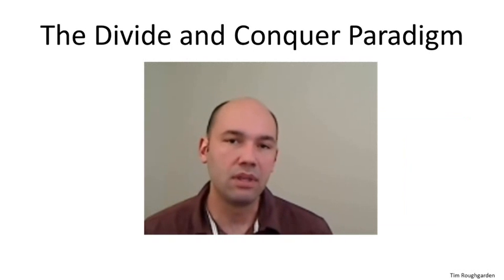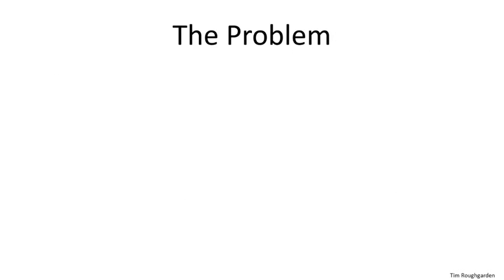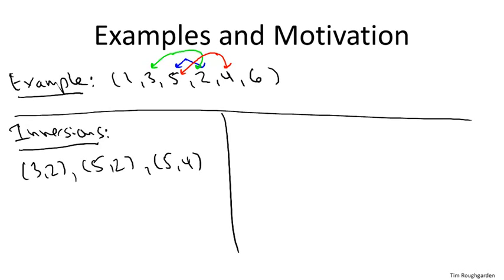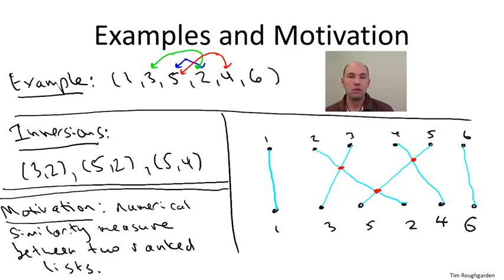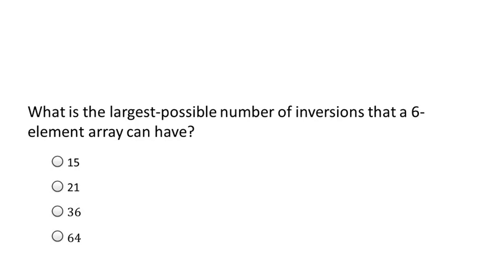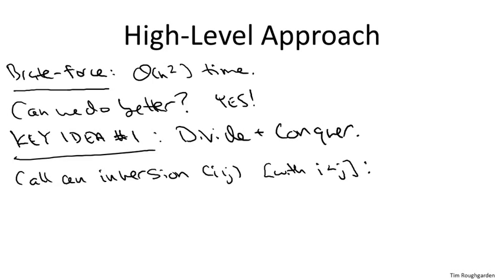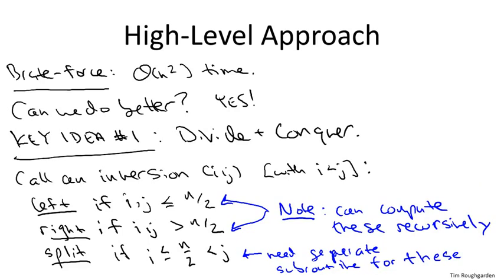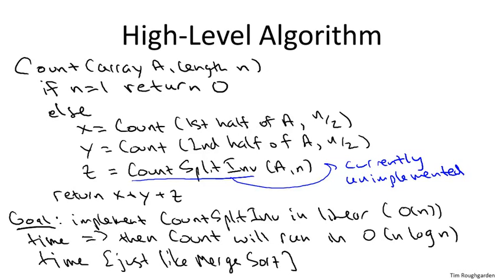On log nAlgorithm for counting inversionsI 3 1